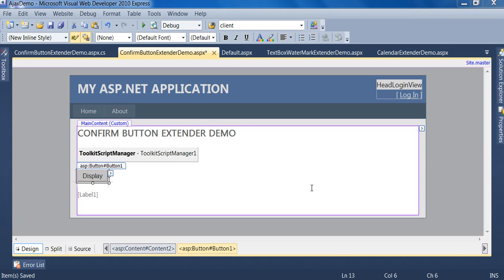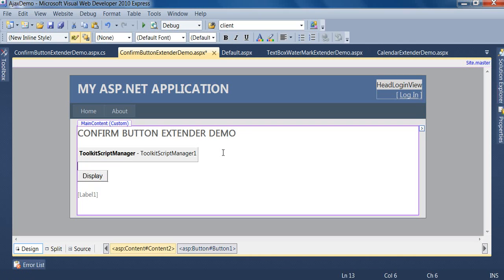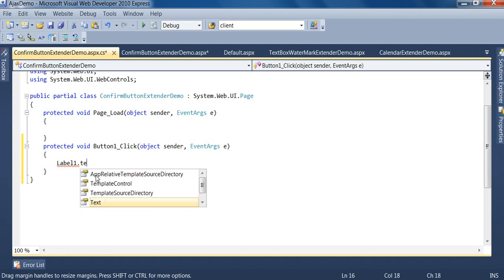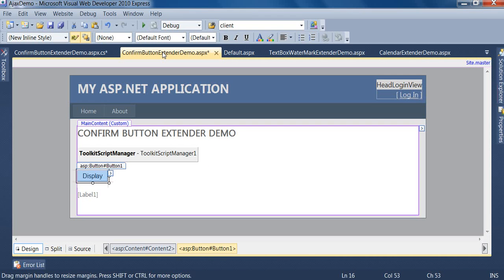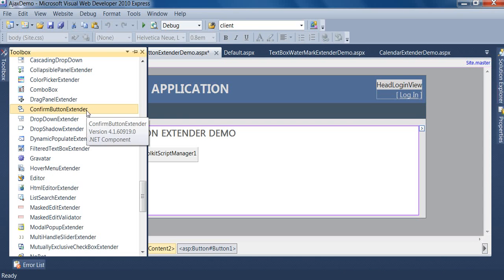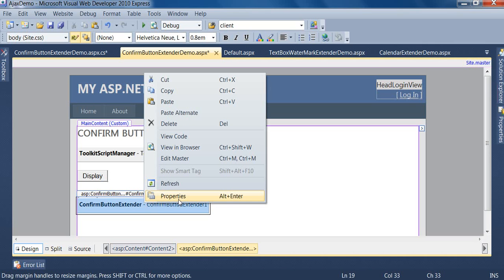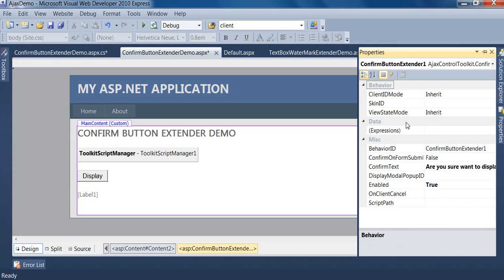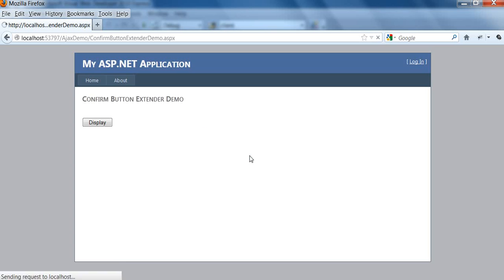(Beginners) Asp.Net Ajax Tutorial - Confirm Button Extender Control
In this video tutorial, you will learn how to use Ajax confirm button extender control to get confirmation from the end user on clicking the button. If the "OK" button is clicked, the button or link functions normally, otherwise the button will not perform its default submit behavior